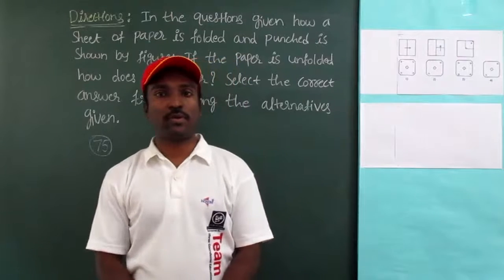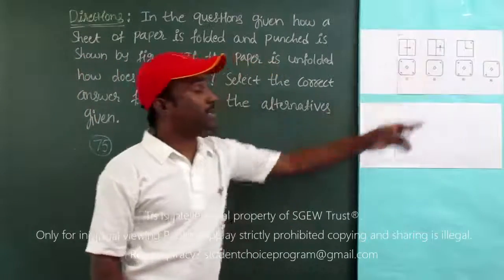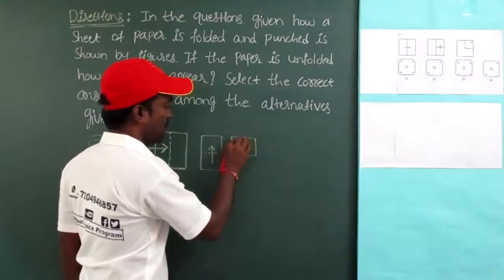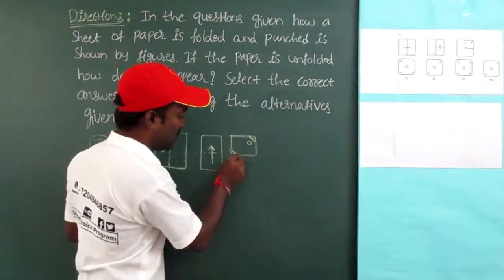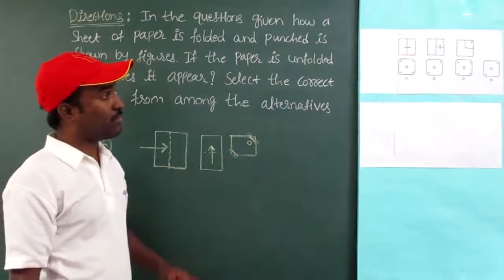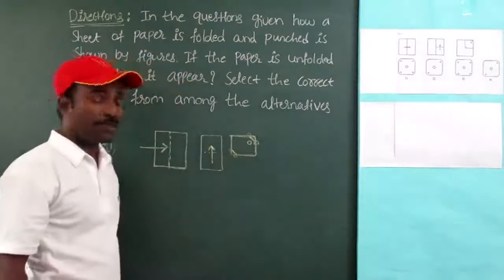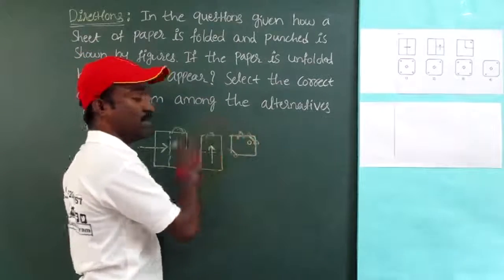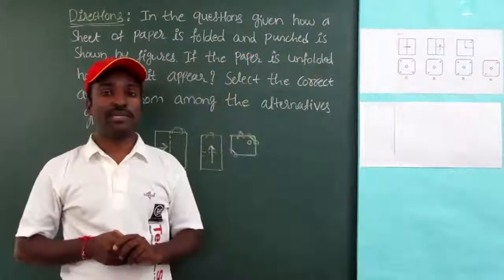Q.No-75 | NMMS 2015 Previous Year Question Paper | GMAT | KARANATAKA STATE| SCP TUTORIAL KARANATAKA